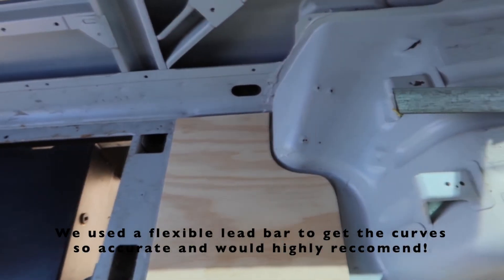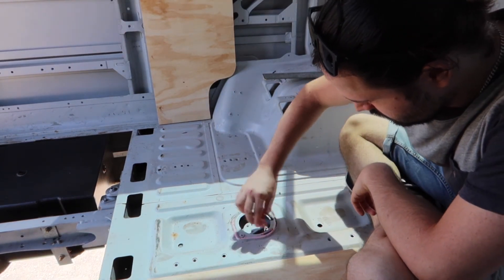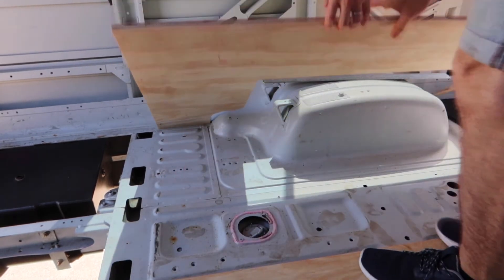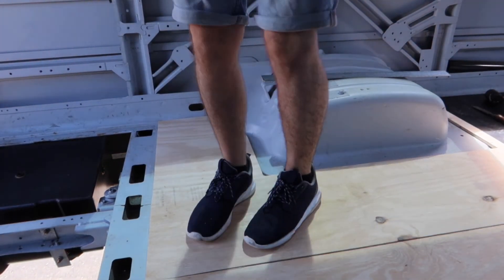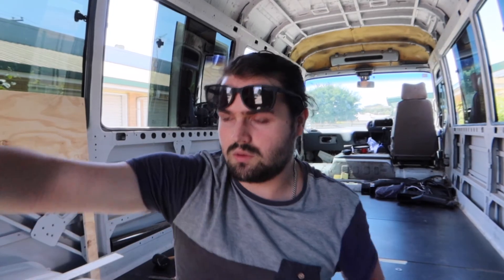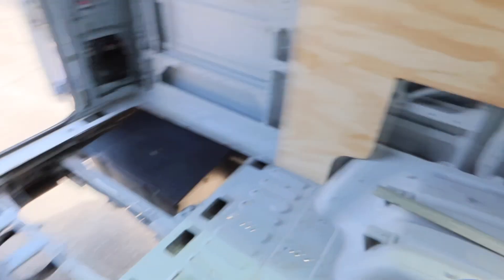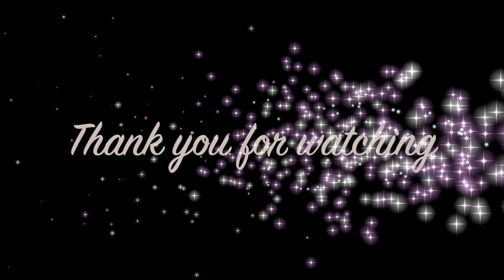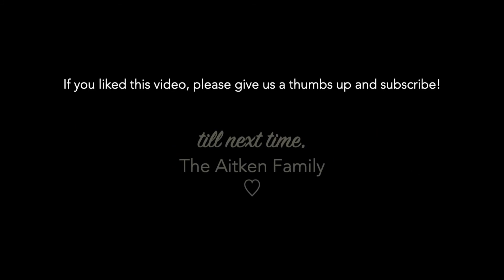Our Coaster Conversion - Part Eighteen - A Chat & Redoing The Floor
Sit down for a chat with Jake and catchup on our plans for the coming weeks.
We have said since the start of our build that we are committed to doing it right and not taking shortcuts and for us that has meant redoing a few things we weren’t happy with. But we’re learning so much along the way and are picking up a few skills.

We were ecstatic to see that one of our videos has reached over 1k views with another close behind it.
We started our channel as a way to document our journey and in hopes that we might help and inspire some others, and now over 200 of you have joined our channel and we are so honoured to have you here along for the ride!

》We are The Aitken Family - Jake, Kaity, Ash and Jye《

We just bought a 2000 Toyota Coaster and we are renovating it into a motorhome to take our boys travelling in!

Follow along as we build our dream bus,
The Aitken Family ♡